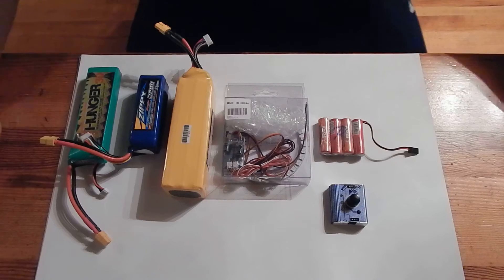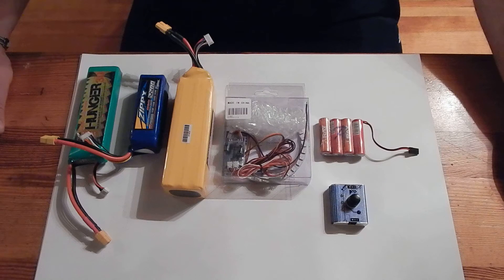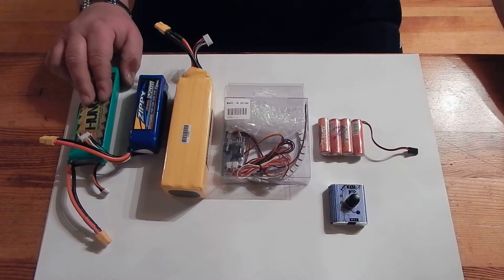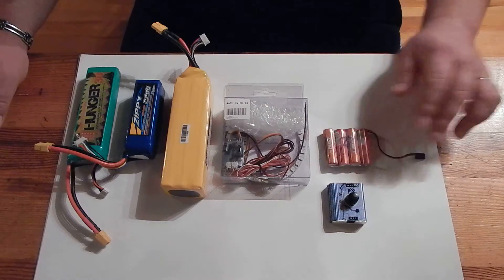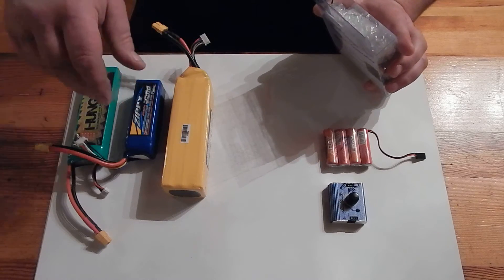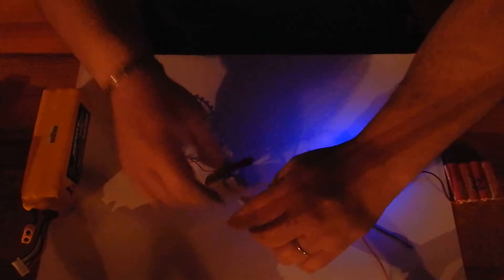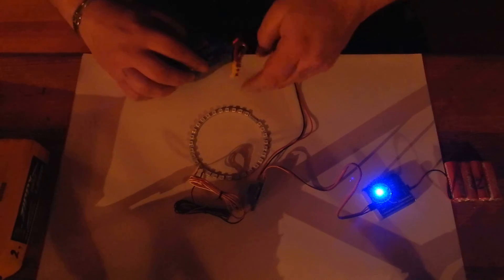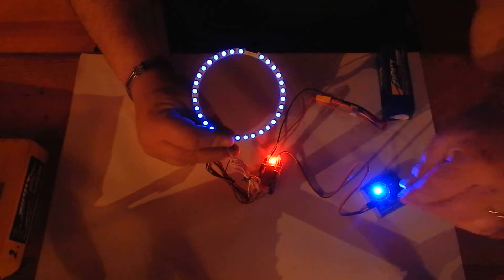Dr MadThrust afterburner test on 3, 4, and 6 cell batteries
Dr MadThrust  75 and 90mm three color LED afterburner